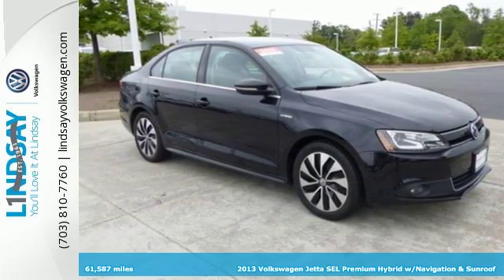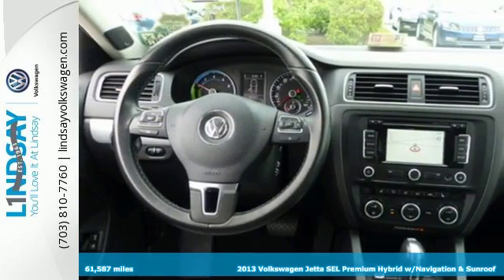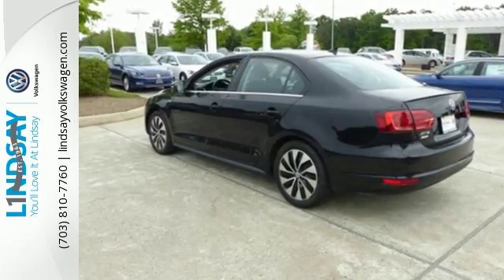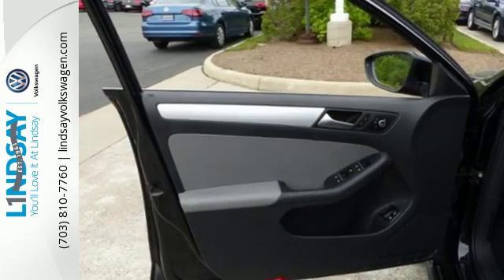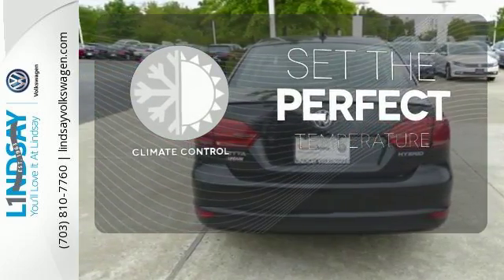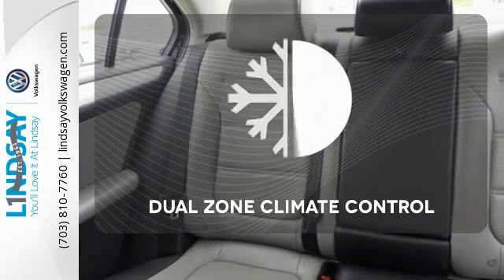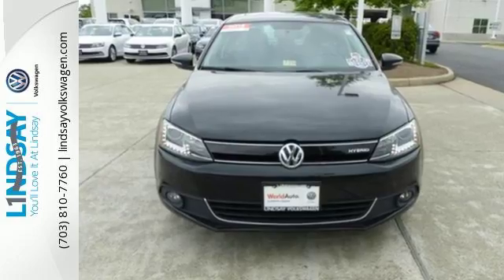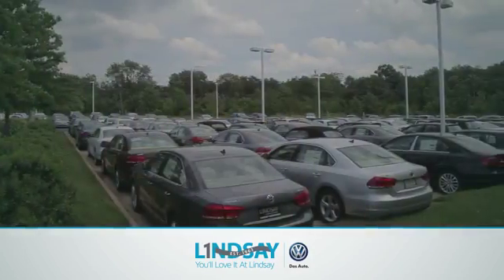Used 2013 Volkswagen Jetta SEL Premium Hybrid w/Navigation & Sunroof Sterling Chantilly, VA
Year: 2013
Make: Volkswagen
Model: Jetta SEL Premium Hybrid w/Navigation & Sunroof
Trim: 4 Door Sedan
Engine: 1.4 L 4 Cyl. Cyl.
Transmission: Automatic
Color: Deep Black Metallic
Interior: Gray/Black
Mileage: 61587
Stock #: VP5396
VIN: 3VW637AJ7DM223492
WORLD AUTO CERTIFIED PRE-OWNED and ONE OWNER. Jetta Hybrid SEL Premium w/Navigation and Sunroof 4 Door Sedan, 7-Speed DSG Automatic with Tiptronic, Alloy Wheels, Heated Front Bucket Seats, and V-Tex Leatherette Seat Trim. Are you looking for an outstanding value in a vehicle? Well, with this superb-looking 2013 Volkswagen Jetta Hybrid, you are going to get it.. This fantastic Volkswagen is one of the most sought after used vehicles on the market because it NEVER lets owners down.

Address:
22455 Cedar Green Road